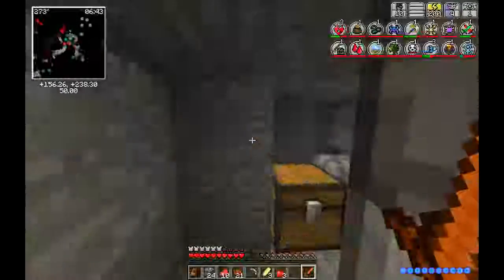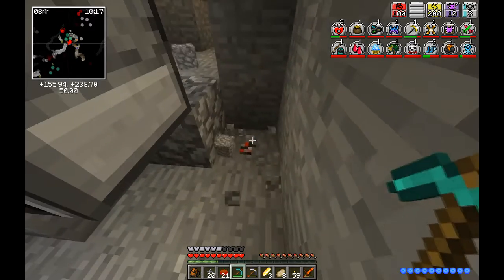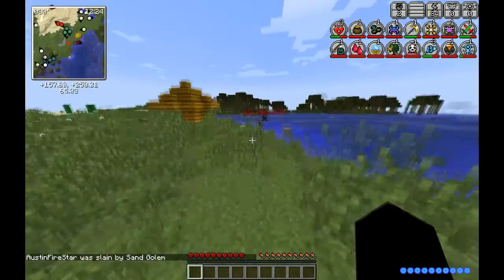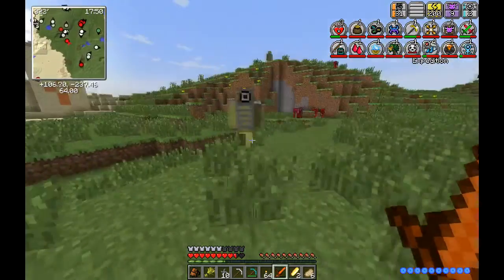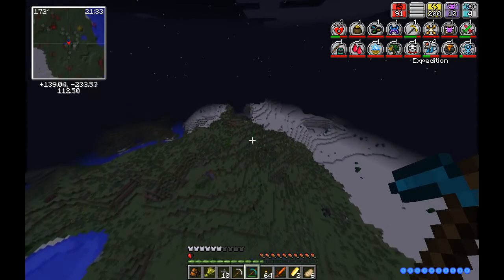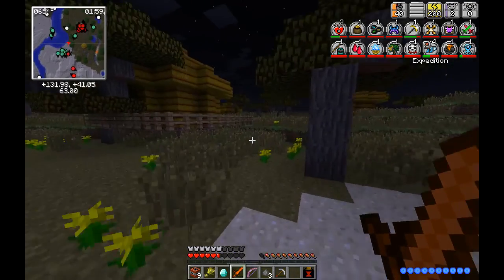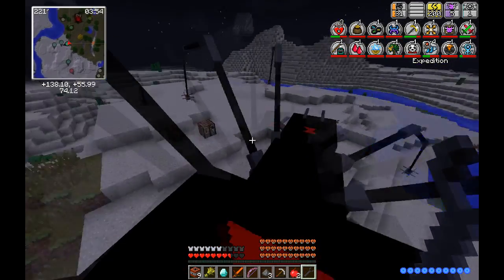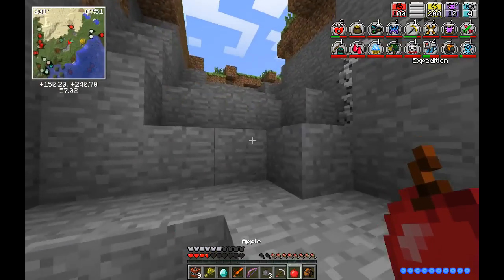THE MODDED ADVENTURE Ep. 5 (I Got a GIANT SPIDER!!)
Hey guys! I got a GIANT @%$%$@ SPIDER!!! It is at the end of the video. Watch the whole thing!! 3 likes, and I upload tommorow!!